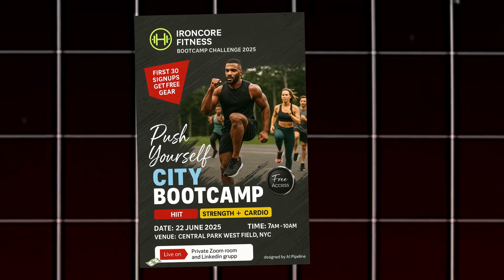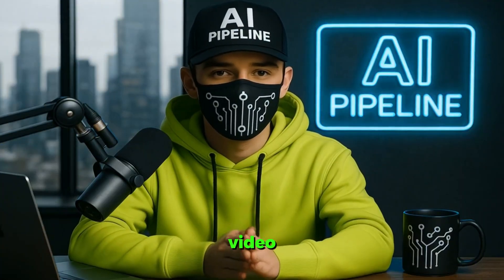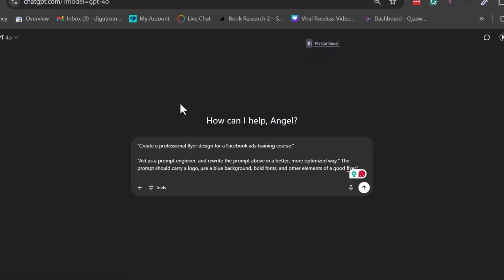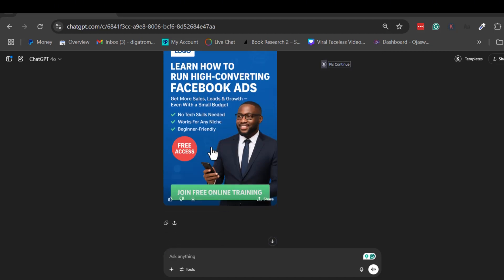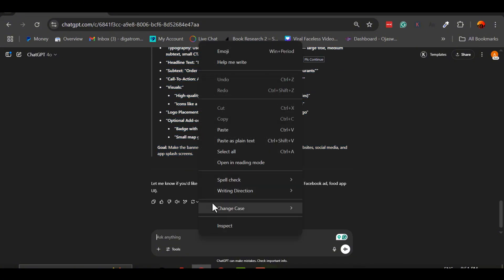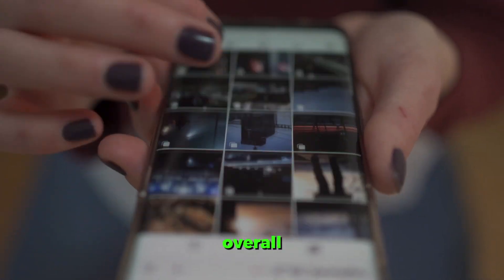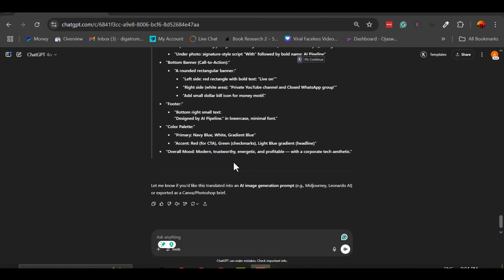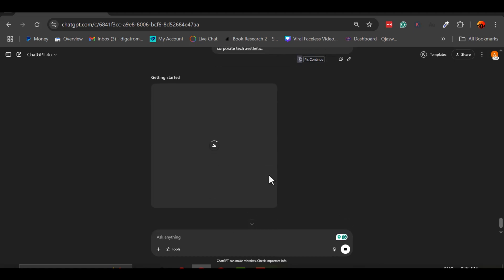How I made Stunning Flyers With ChatGPT For FREE (Full Tutorial for Beginners)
Want to design a professional business flyer in minutes — for free? In this video, I’ll show you exactly how I used ChatGPT to create a stunning flyer with just one simple prompt.